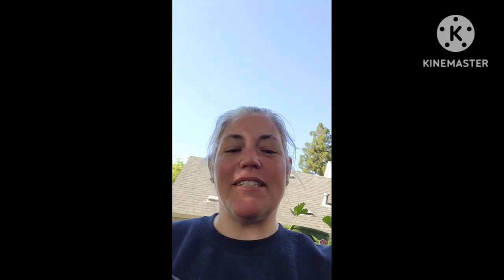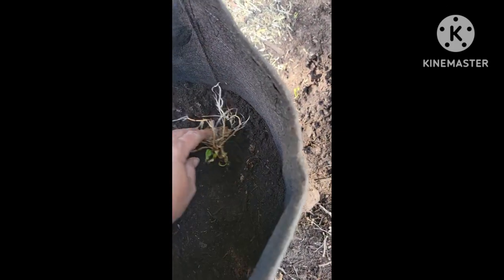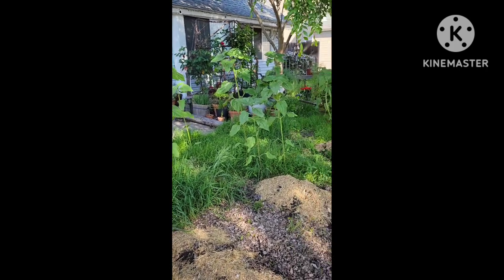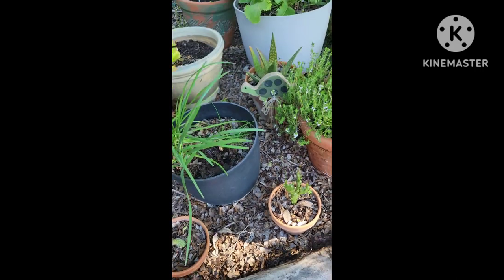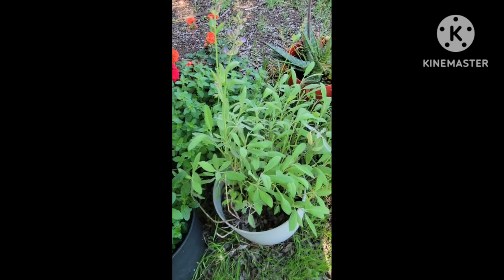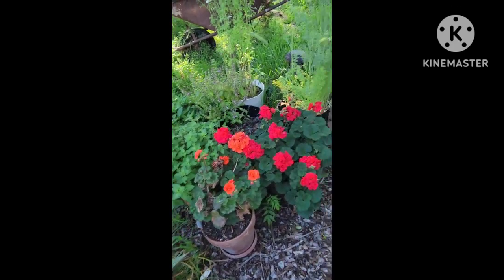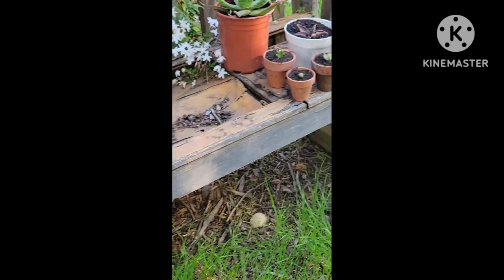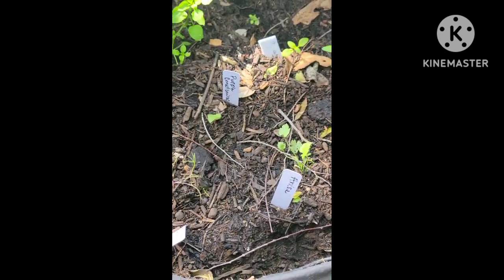Planting Jerusalem Artichokes in the Front Yard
I'm experimenting by growing Jerusalem artichokes in 10 gallon grow bags. I also did a quick tutor of what is growing in the front yard and what we are planning to grow!